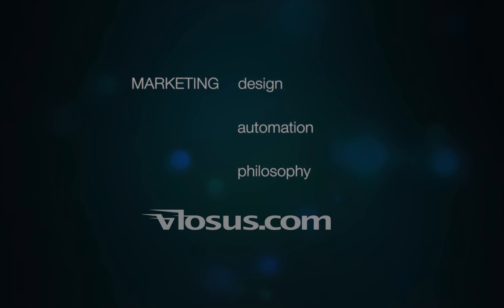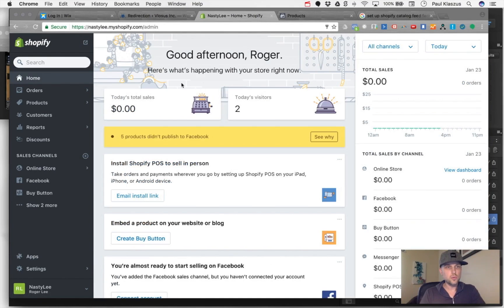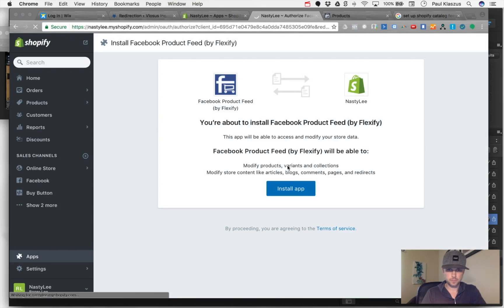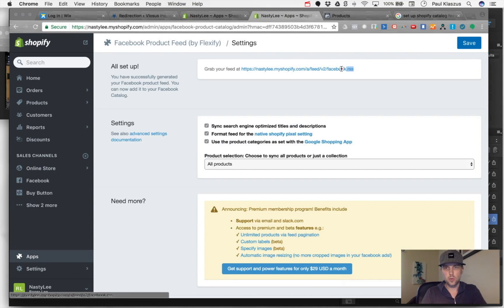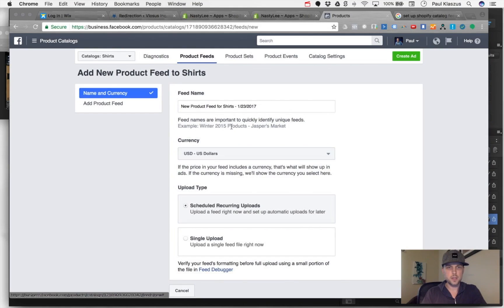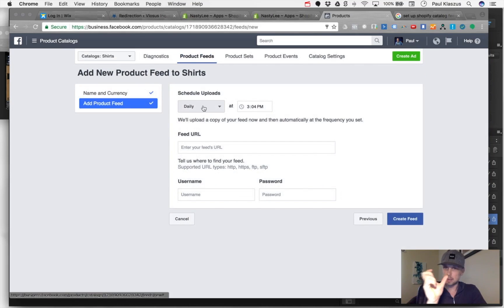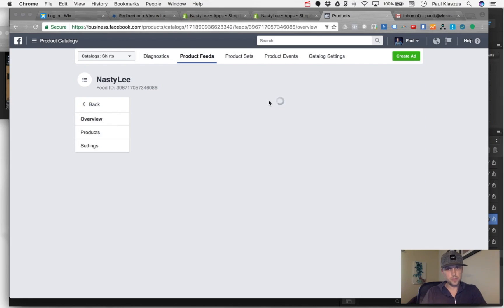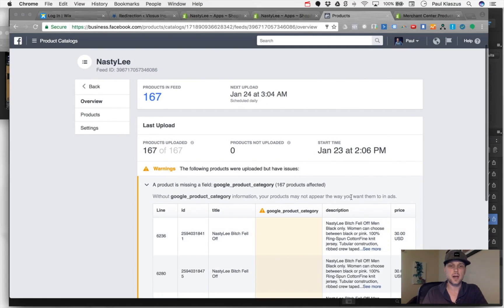How To Setup Product Feed From Shopify to Facebook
Here's a client who needed their new products on a brand new Shopify Site to be fed to their Facebook Ads Manager, so they could do some Dynamic Advertising.